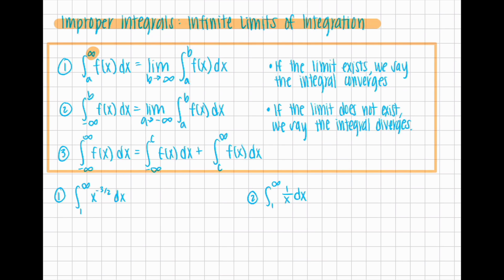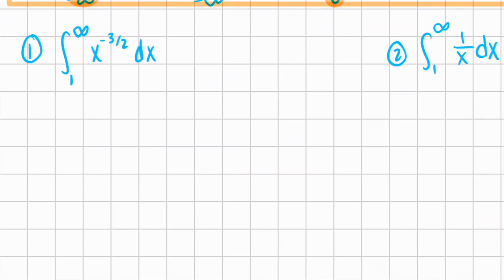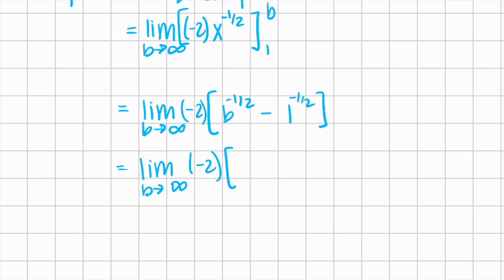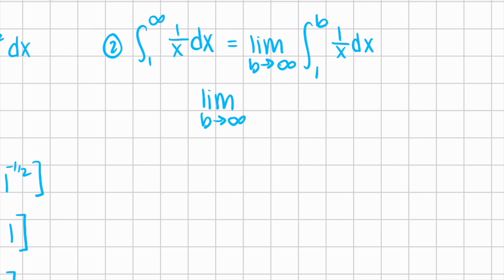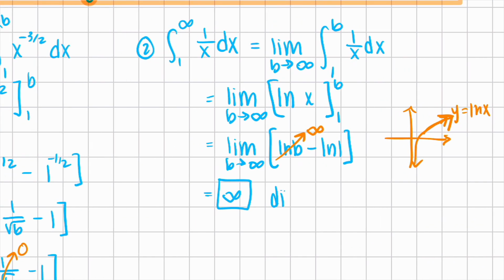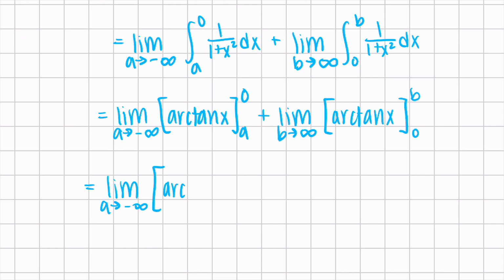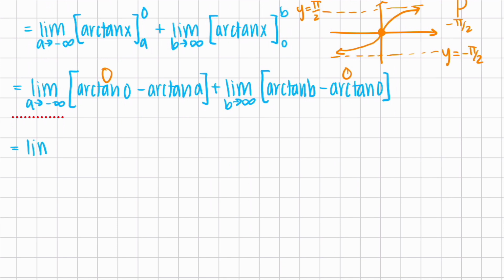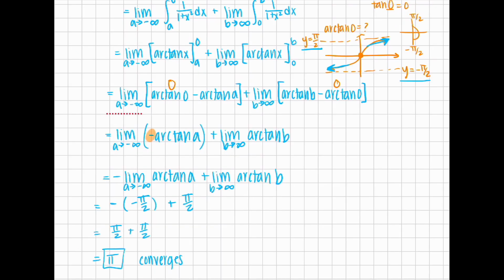Evaluating Improper Integrals with Infinite Limits of Integration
This calculus video explains and works through three examples of evaluating improper integrals with infinite limits of integration.

Are you taking AP Calculus BC?  This video covers part of section 6.13 Evaluating Improper Integrals.

Feel free to request any topics or questions in the comments section.